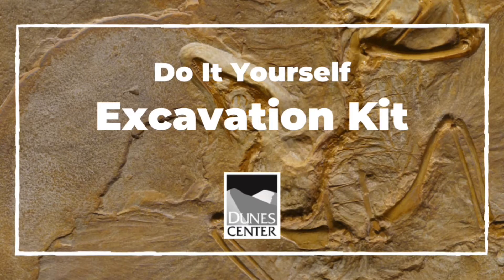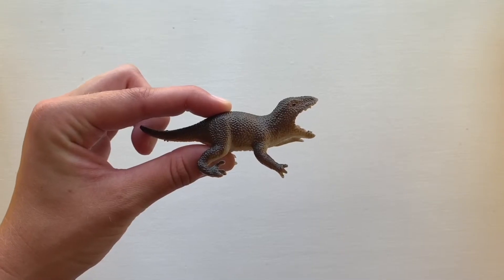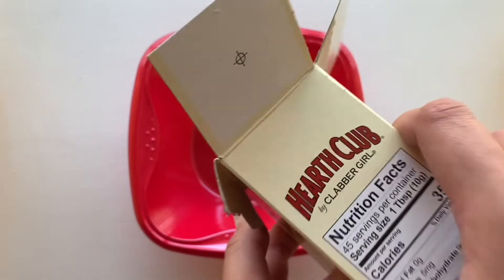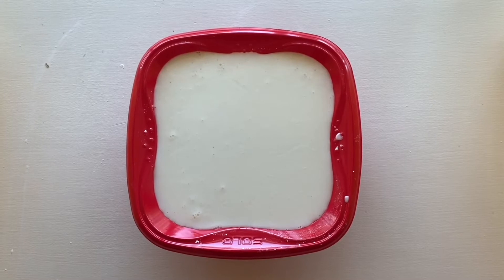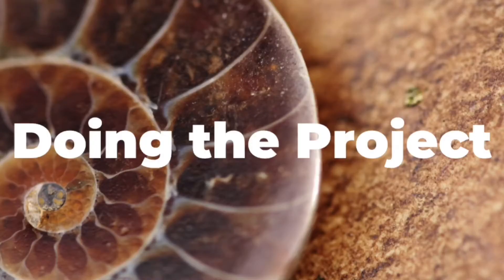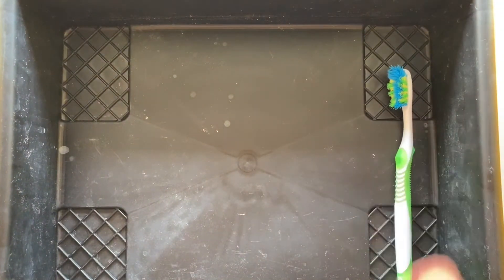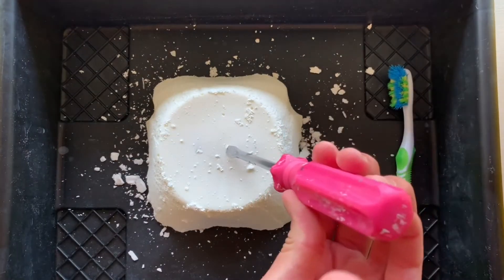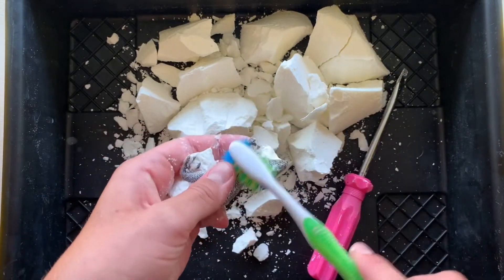Dunes Center at Home Activity: DIY Excavation Kit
Funding provided by the special interest license plate featuring the image of Snoopy, with permission and support from Peanuts Worldwide (Section 5169 of the Vehicle Code) for the Museum Grant Program under the California Cultural and Historical Endowment. Have you ever wanted to experience the job of an archaeologist or paleontologist? With this crafty project, you can! Learn how to make this do-it-yourself excavation kit using two household items!